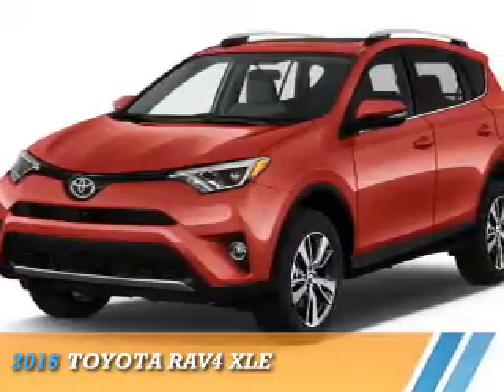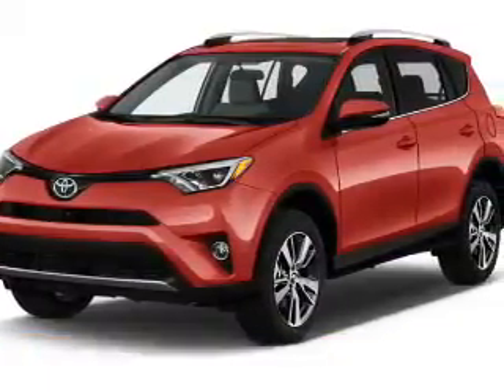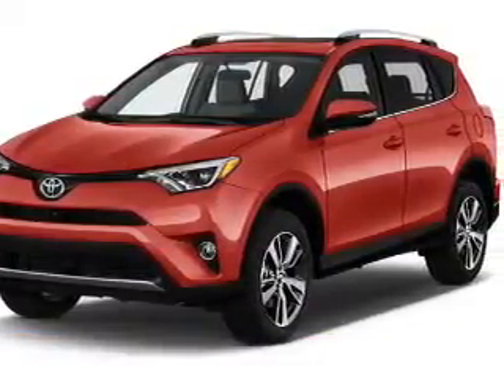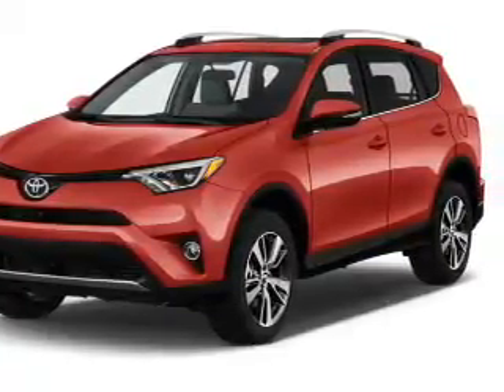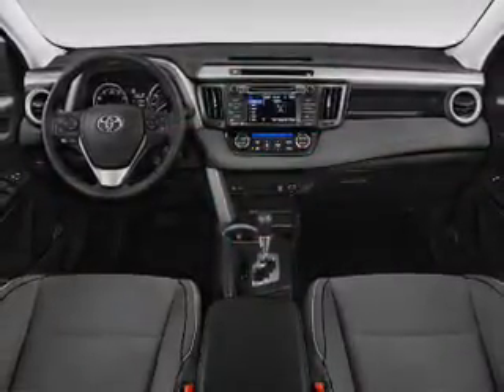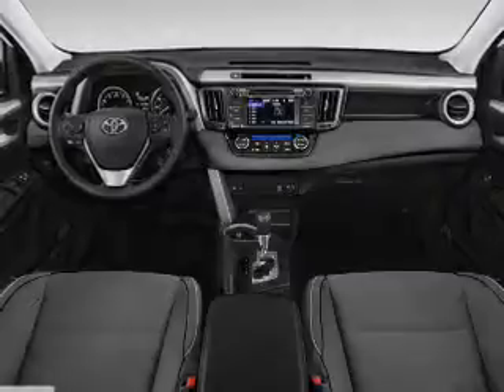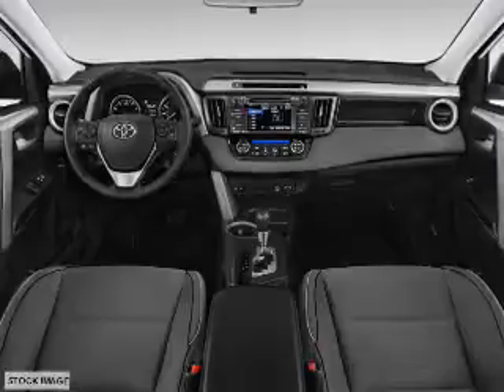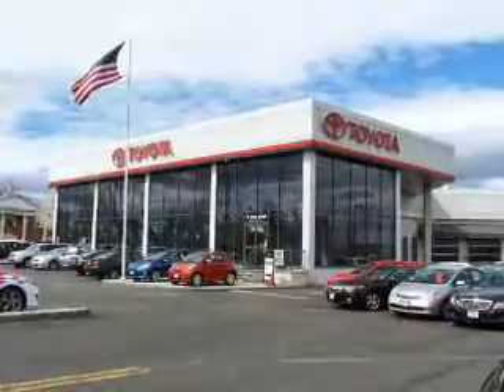2016 Toyota RAV4 69770 - Englewood Cliffs NJ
Year: 2016
Make: Toyota
Model: RAV4
Trim: XLE
Engine: 2.5 liter 4 Cylindercylinder AWD
Transmission: 6-Speed Automatic
Color:
Mileage: 0
Address:
VIN:JTMRFREV7GJ087625